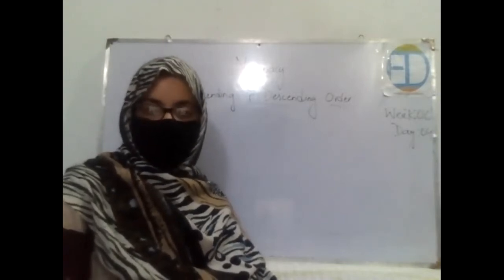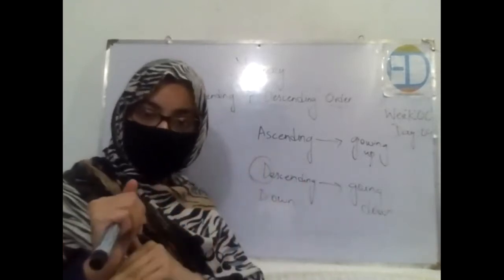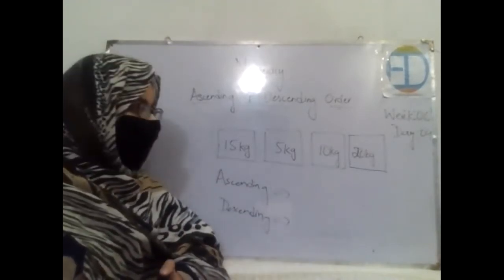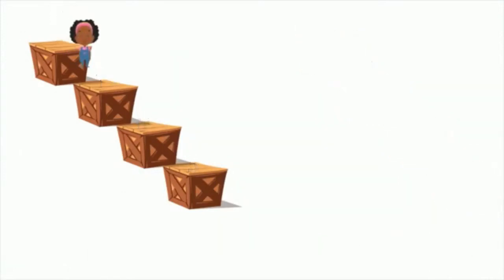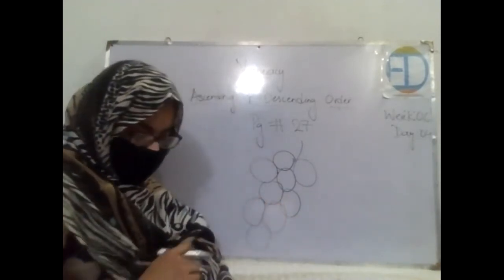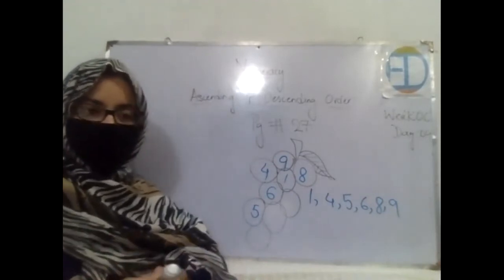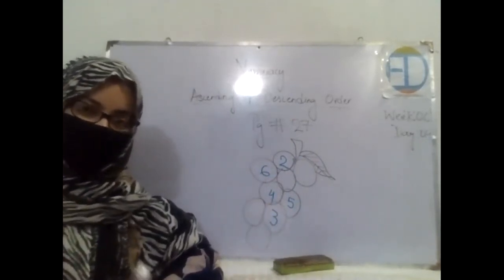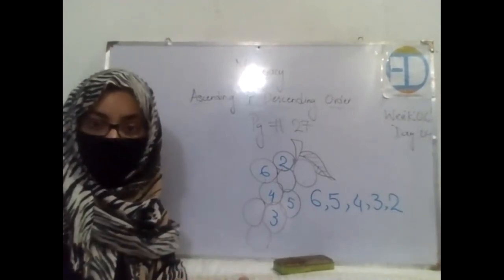Ascending and Descending Order